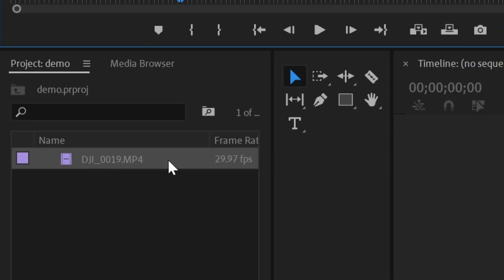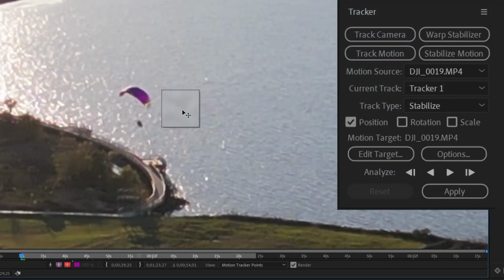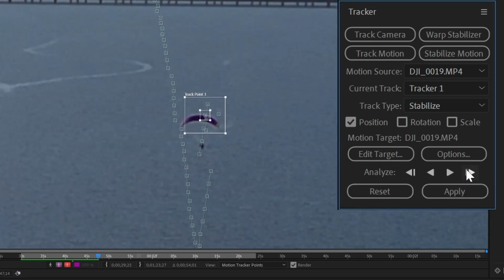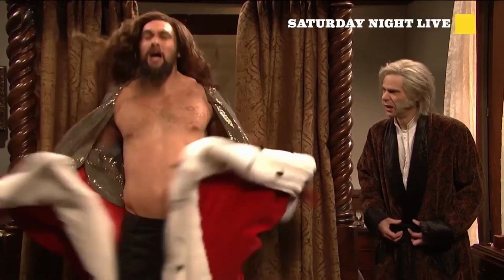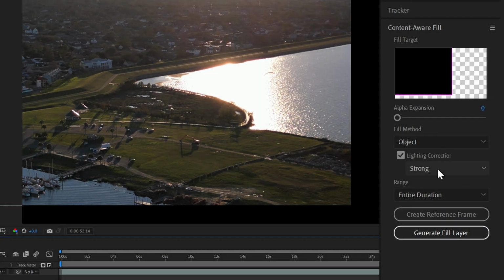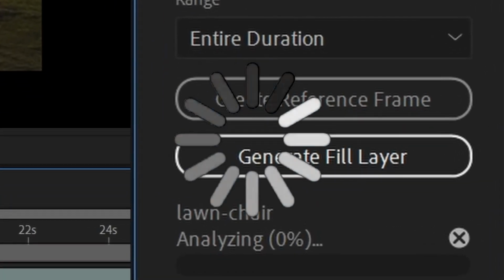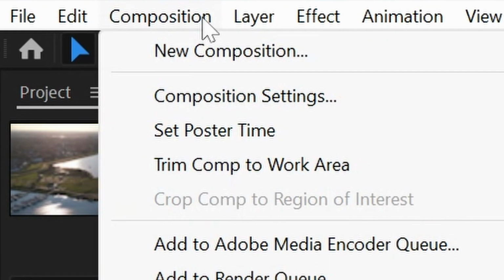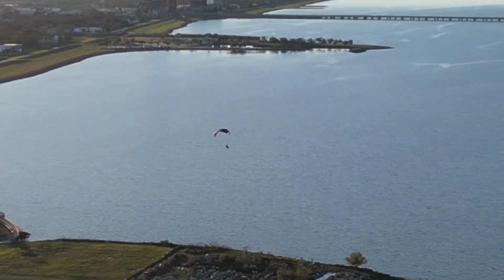AI will save your drone footage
Get ready for the worst drone footage ever to be transformed into pure gold! That's right, I used AI to enhance my shaky, poorly lit, and uncoordinated drone shots and the results are nothing short of...pretty okay. I mean, it's fine.

Join me as I team up with AI and brave the wide world of After Effects to breathe new life into otherwise dead footage. From shaky to smooth, dull to...not as dull: you won't believe your eyes!

So sit back, relax, and enjoy the magic as I attempt to capture a flying lawn chair at sunset.

00:00 Shaky shake
01:23 Kinda AI
02:34 The Good Stuff
03:50 Plot Twist
04:24 Results